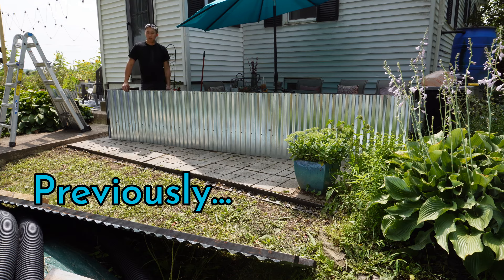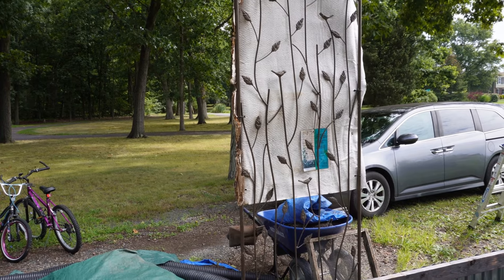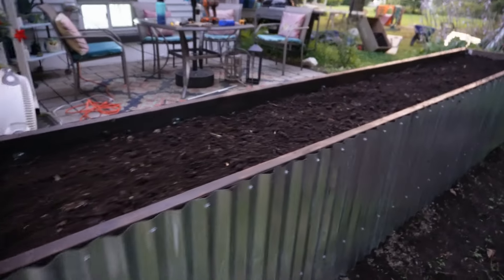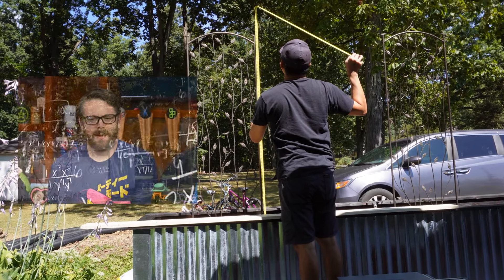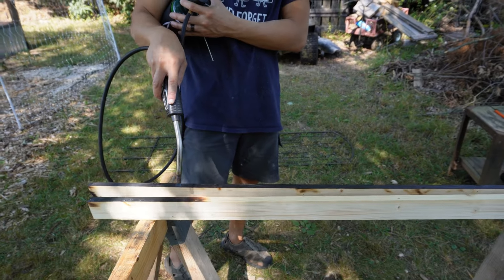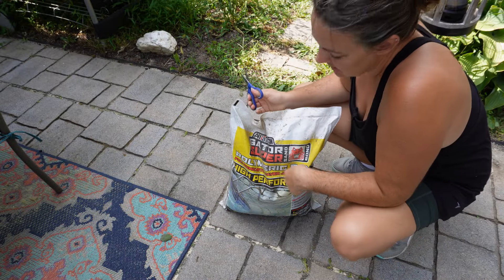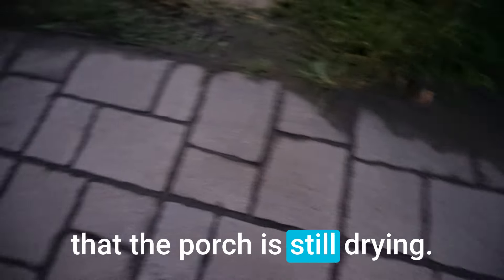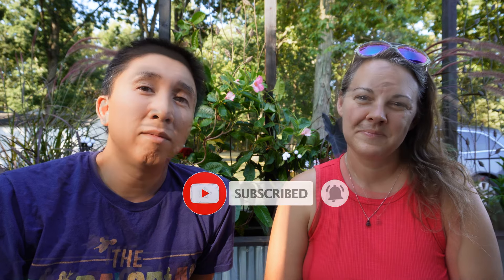DIY Privacy Trellis & Planter Box (Part 2 - The Journey Continues)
We FINALLY Finished this beast of a project, but it was well worth every minute pouring our sweat equity into it!  We can't wait to show you the end result & the funny, but tiring journey to get there!

Buckle up, friends = )

If you missed Part 1, don't worry, we will drop the link in the comments below.